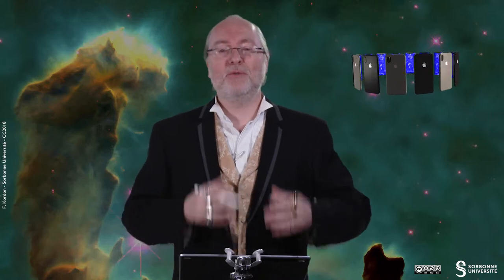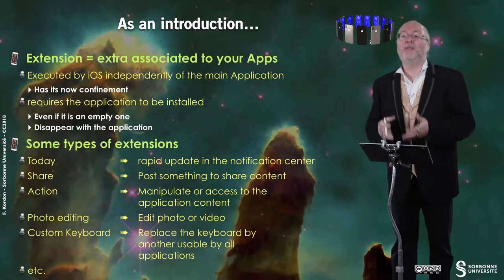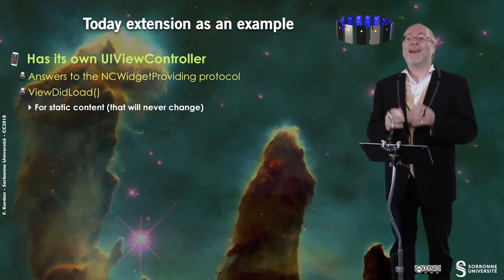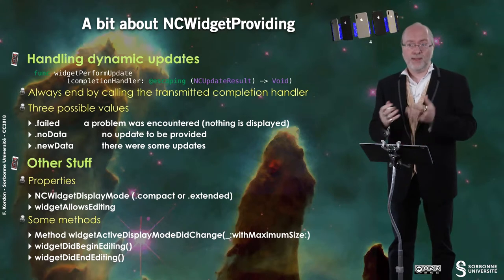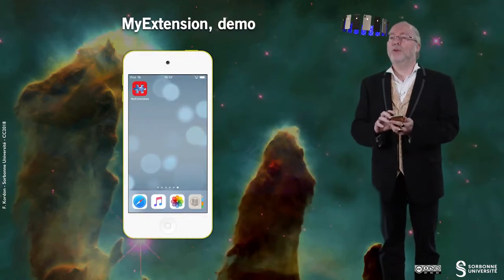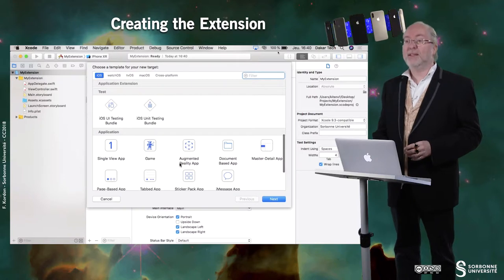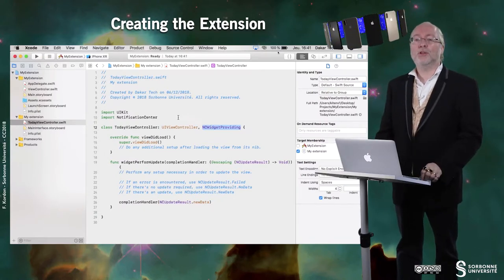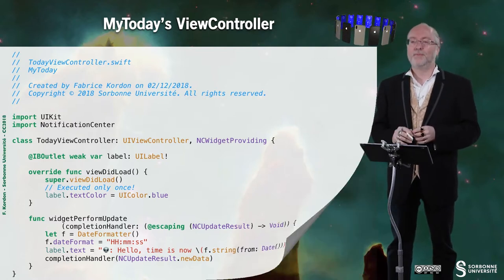159 — A bit about extensions